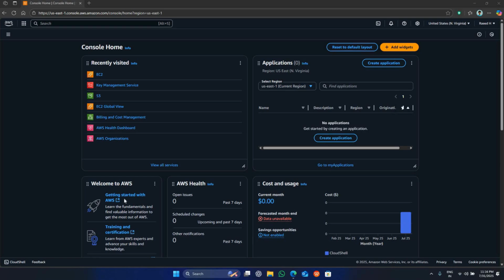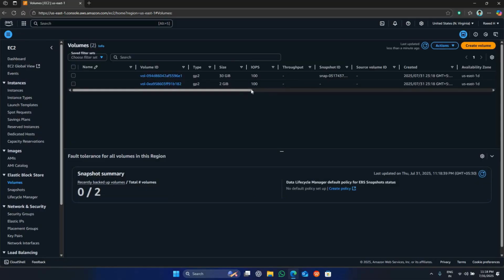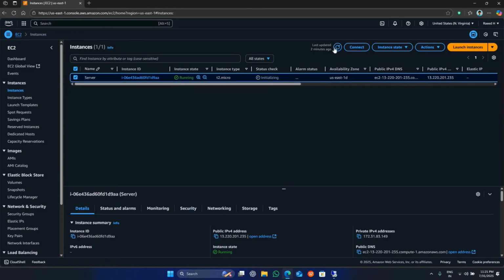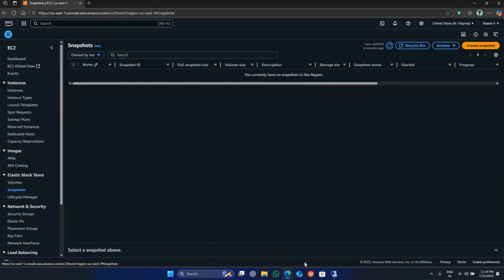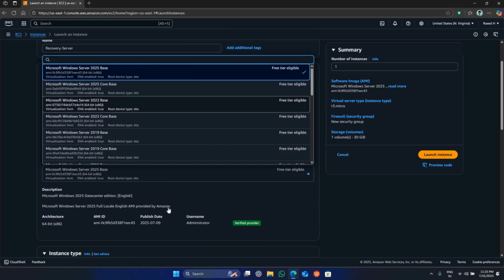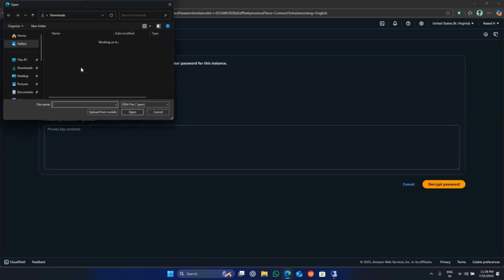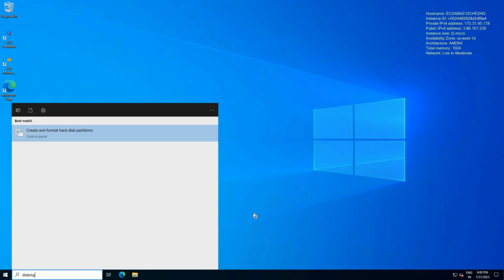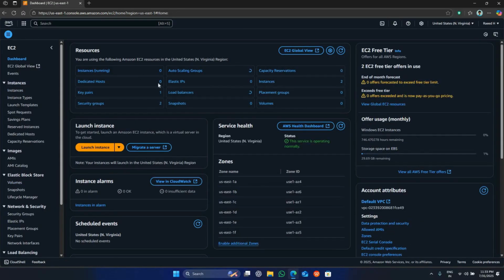Snapshots and Restoring Snapshots BY RAEED H Studentmade | Ekascloud